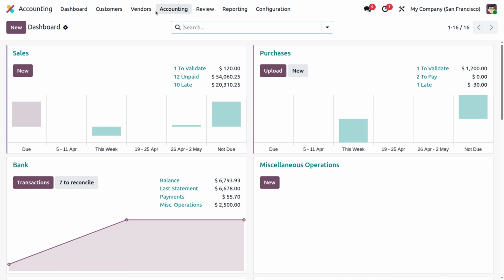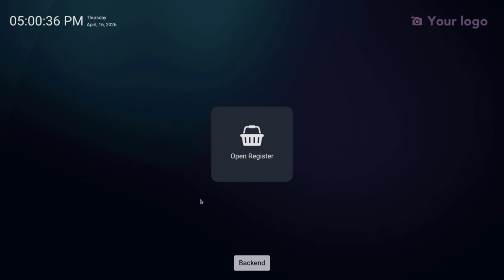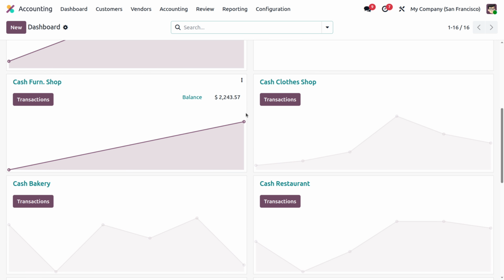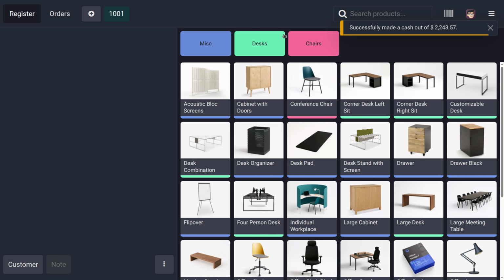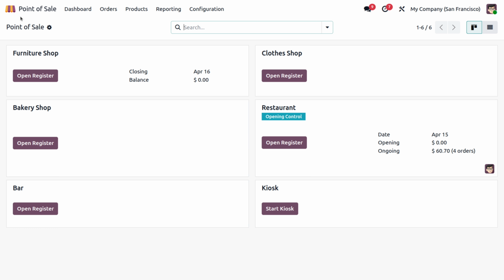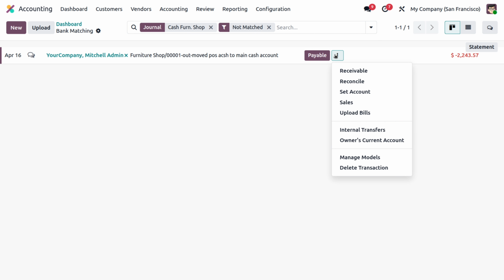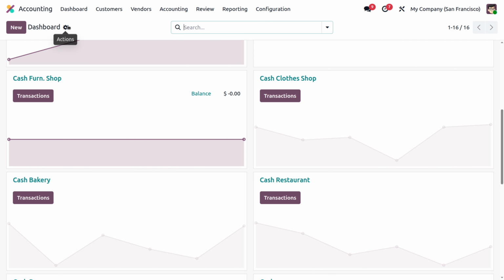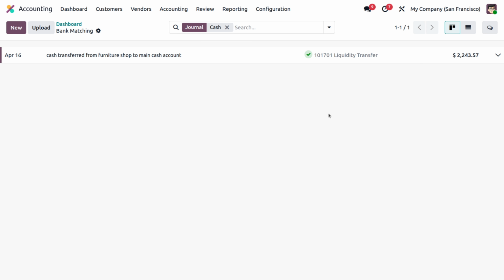How to Transfer POS Cash to Bank or Cash Account in Odoo 19 | Step-by-Step | Odoo 19 Tutorials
In this video, you’ll learn how to transfer POS cash to a bank or cash account in Odoo 19 step by step.

When you make sales through the Point of Sale, the cash collected does not automatically move to your main cash or bank account. To keep your accounting accurate, you need to transfer and record it properly.

In this tutorial, we cover:

How POS cash is recorded in Odoo 19

How to transfer cash to a bank or main cash account

Creating internal transfers (contra entry)

How to reconcile the transaction correctly

This is a real-world accounting workflow that every Odoo user should understand, especially if you're handling daily cash transactions.

Perfect for beginners, accountants, and business owners using Odoo 19.